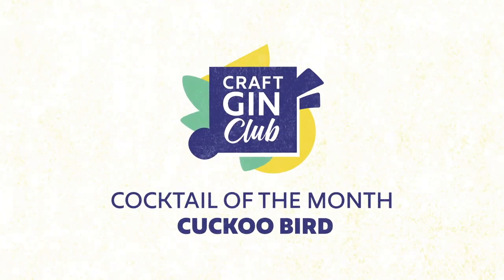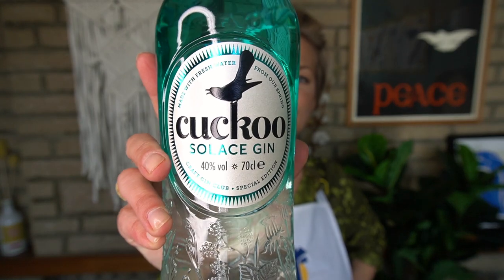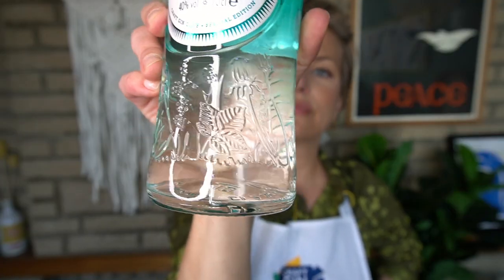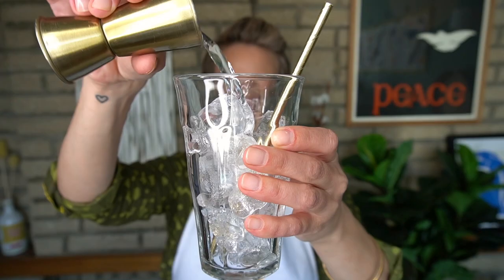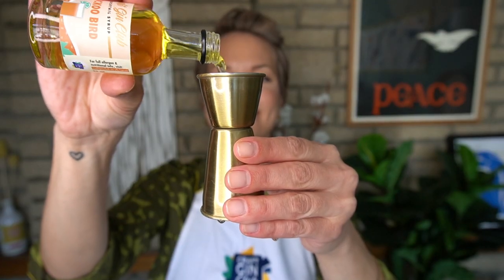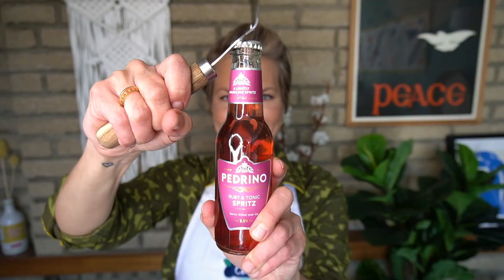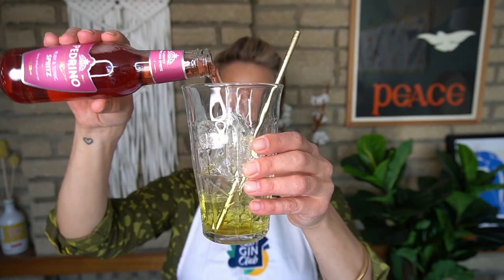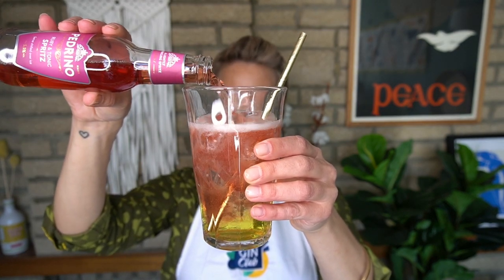Cocktail of the Month: Cuckoo Bird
Our May 2021 Gin of the Month is Cuckoo Solace Craft Gin Club Special Edition gin and we've come up with a perfect springtime tipple to enjoy it in: a Cuckoo Bird! All you need is a lime and you're ready to roll.